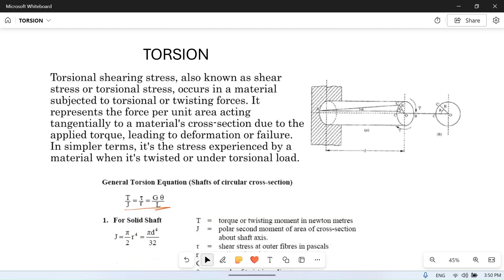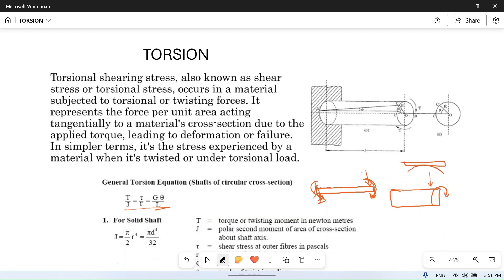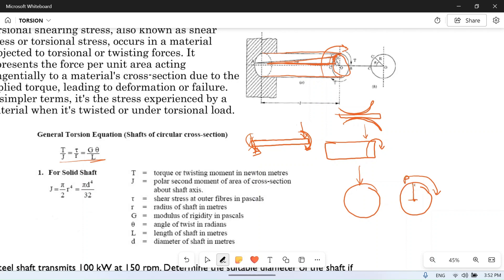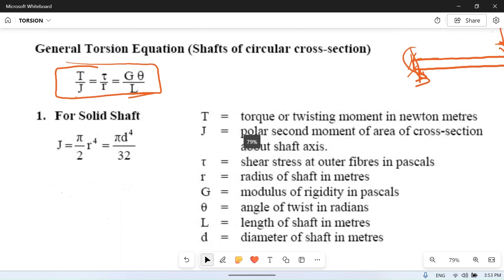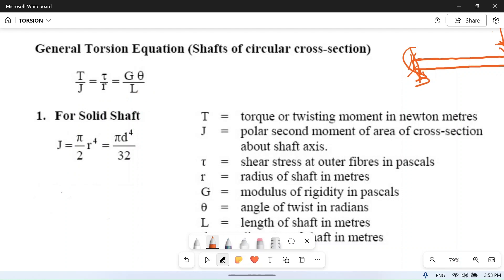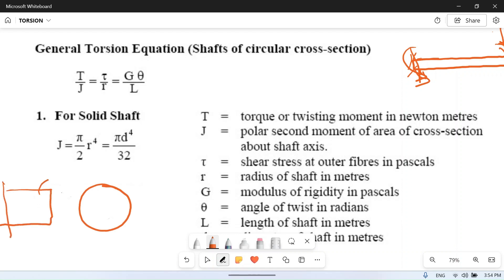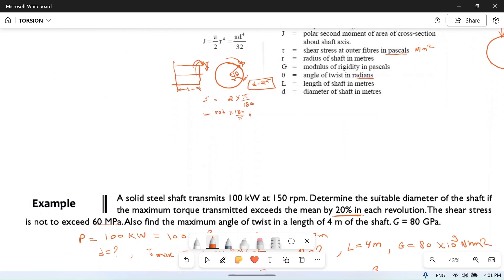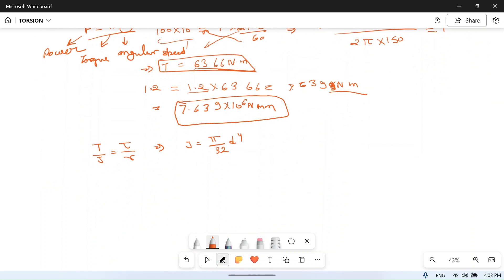Torsion in shaft : Definition and Numerical problem:01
In this video we will solve numerical problem which is based on Torsion in shafts.